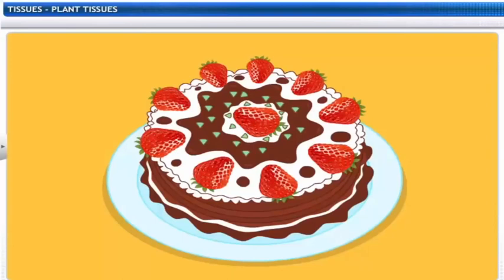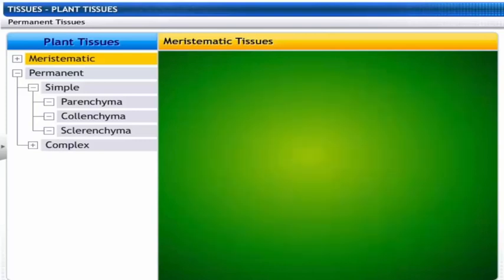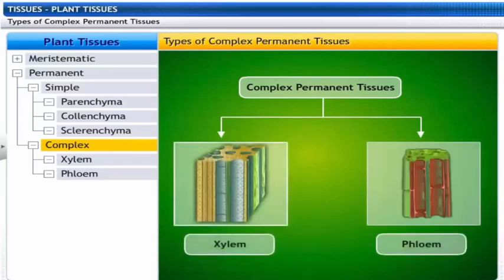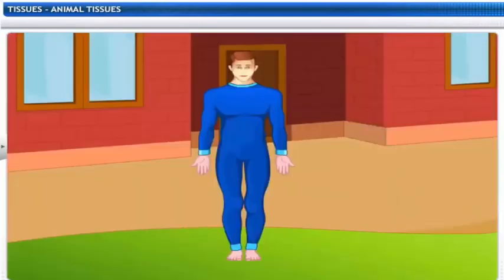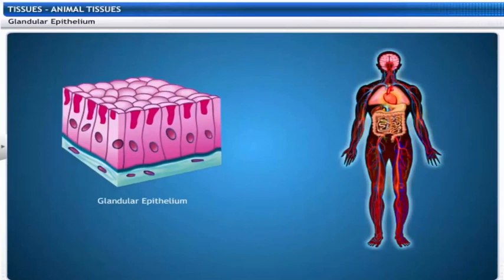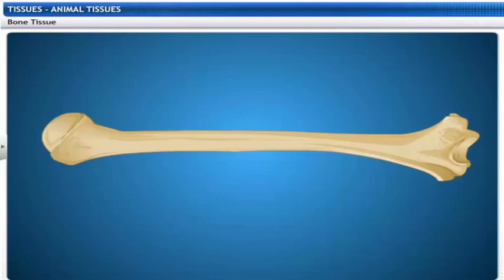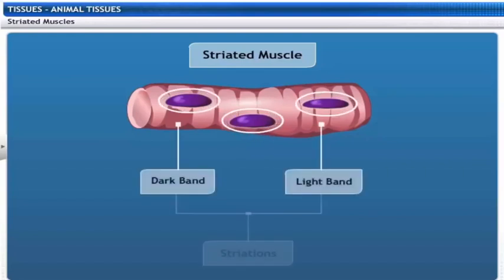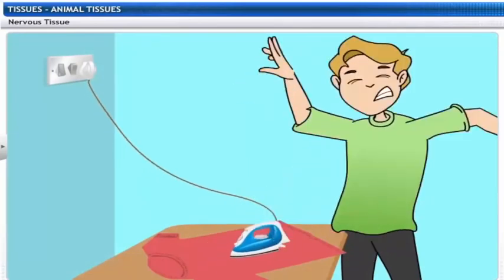CBSE Class 9 Science | Chapter 6 | Tissues | Full Chapter | NCERT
Chapter 6,
Tissues,
Full Chapter,
NCERT